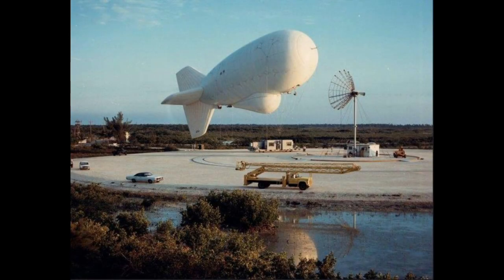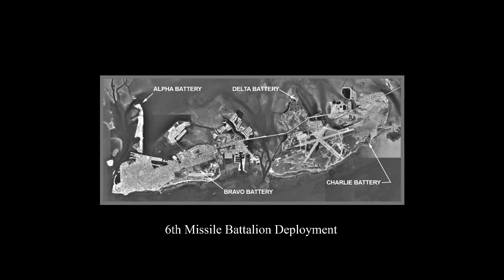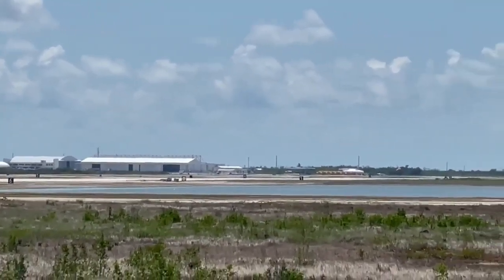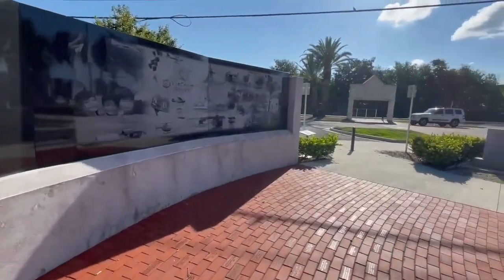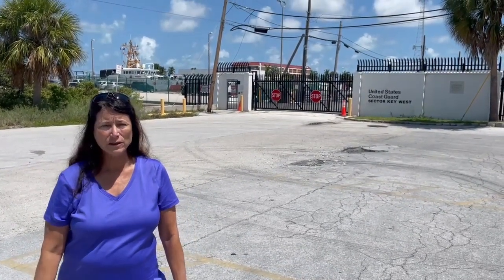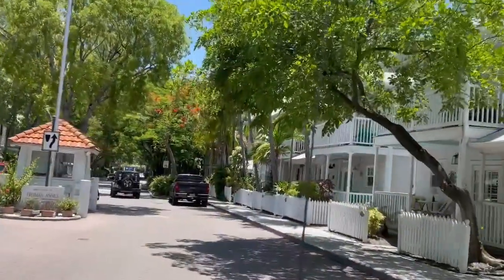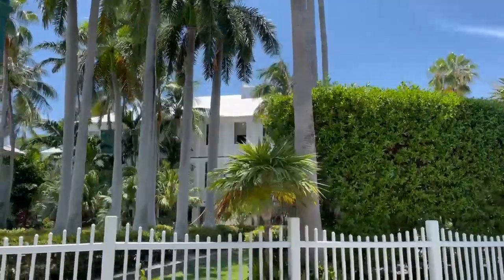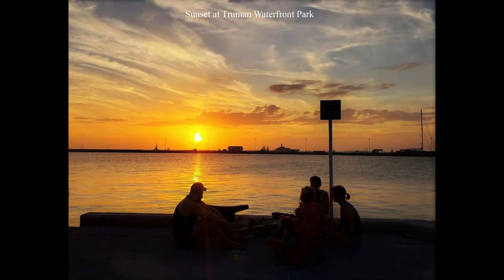Key West Military Landmarks: Part ll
Second of a two-part video that highlights military landmarks in Key West and surrounding areas. In this video the following points of interest are featured:

00:00
00:16 Fat Albert"
01:19 Casa Marina/Cuban Missile Crisis
02:29 Hawk Missile Batteries/Cuban Missile Crisis
04:03 Naval Air Station
04:17 Veterans Memorial Gardens
07:39 Trumbo Annex
08:29 Fleming Key
08:51 Sigsbee Park
09:20 US Coast Guard Cutter Ingraham Museum
10:16 Truman Annex

All photographs and videos are property of Two For the Road unless indicated below:

"Fat Albert": Florida International University Collection
Henry Flagler: Florida Memory Project
Casa Marina 1920s, 1930s: Monroe County Library Collection
Casa Marina aerial: Monroe County Library Collection
Casa Marina US Army: Florida Memory Project
Barbed Wire Beaches: Florida Memory Project
Spectators, cars with missiles on beach: Florida Memory Project
Casa Marina color aerial: Monroe County Library Collection
Casa Marina color: Florida Memory Project
Hawk missile batteries: Florida Memory Project
Hawk guided missile: Florida Memory Project
Hawk missiles in embankment: Florida Memory Project
"Russkies" movie poster: New Century Entertainment
Naval Air Station aerial: US Navy
NAS gate: US Navy
NAS hangar: Florida Memory Project
Cuba Missile Crisis Reconnaisance photos: Florida Memory Project
Fighter jet: US Navy
Fighter jet aerial photo: Lt. Commander Ian Anderson, US Navy
Korean War Memorial: Historical Marker Database
POW/MIA memorial: Historical Marker Database
Fallen Soldiers Cross: Historical Marker Database
Congressional Gold Medal dedication: Key West Citizen
Congressional Gold Medal plaque: Historical Marker Database
Col. James Montgomery: National Archives
1st South Carolina Infantry: Florida Memory Project
Battle of Olustee: Wikipedia
Agent Orange memorial: Historical Marker Database
PTSD memorial: Historical Marker Database
United States Coast Guard squadron: US Coast Guard
Trumbo Annex aerial: Florida Memory Project
Overseas Railroad Terminus with ferry: Florida Memory Project
Trumbo annex blimp: Florida Memory Project
Seaplane ramps: Google maps
Fleming Key map: Google maps
Fleming Key aerial: Florida Memory Project
Fleming Key personnel: US Army
Fleming Key training facility: US Army
Sigsbee Park aerial: Florida Memory Project
Charles Sigsbee: National Archives
Little White House: Florida Memory Project
President Truman at LWH: Florida Memory Project
Marine Hospital: Florida Memory Project
Robert Mills: National Archives
Destroyers at Truman Annex: Florida Memory Project
Submarine fleet photos at Truman Annex waterfront piers: Florida Memory Project